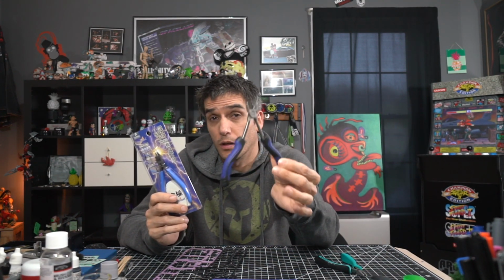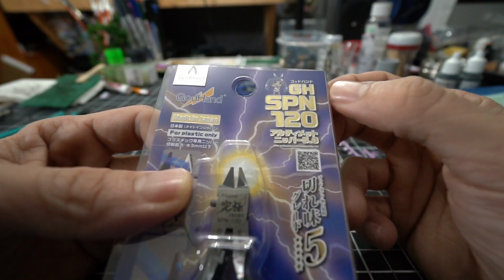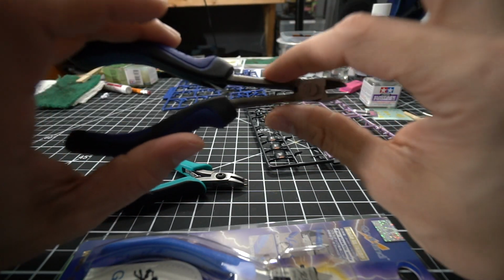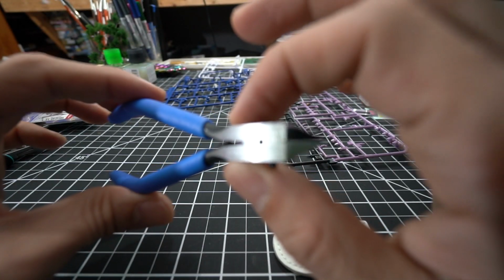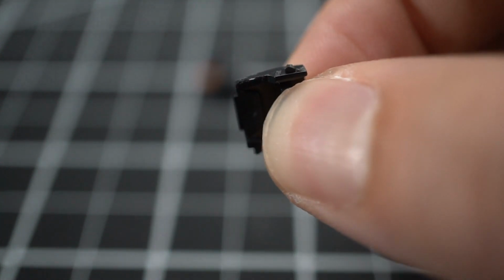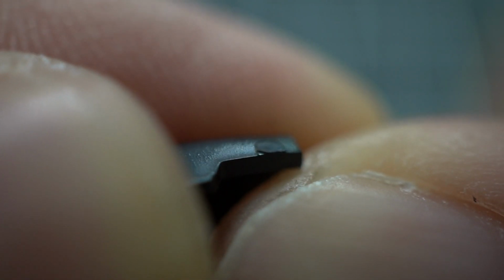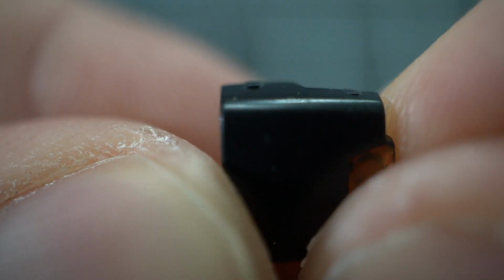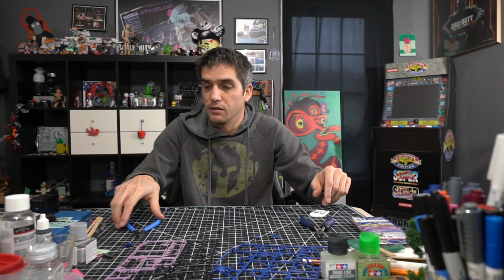GodHand SPN 120 Nipper comparison test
So how goes it?
Welcome to Drew's daily video

Gear Links
Sony a7riii
Sony a6500
Sony a6300 Camera
Sony RX0
R0ed Mic
Lowerpro tach 450

Other Gear
Andycine 4k
small rig for a6's
Small Rig RXO
Litra Torch

Cool Deals
Amazon Stuff

$10.00 gundam marker set

Model Bases

D15RU?70R